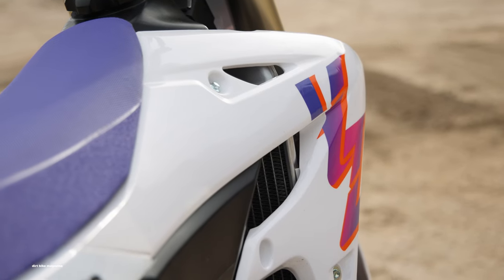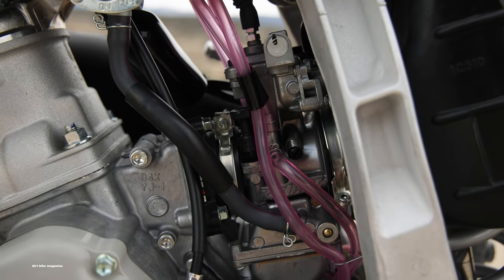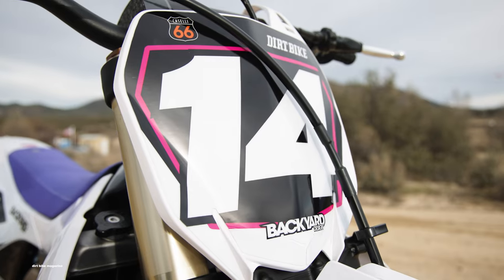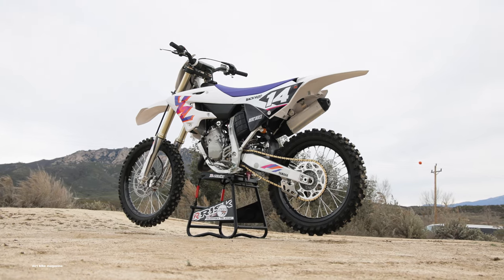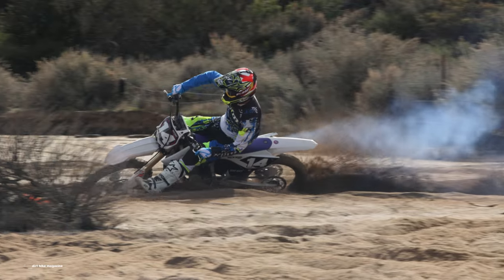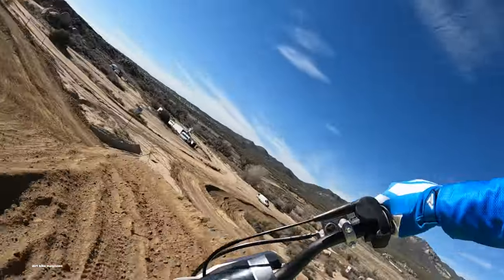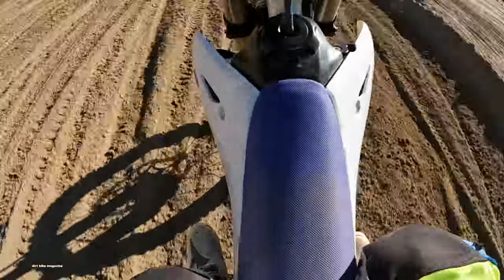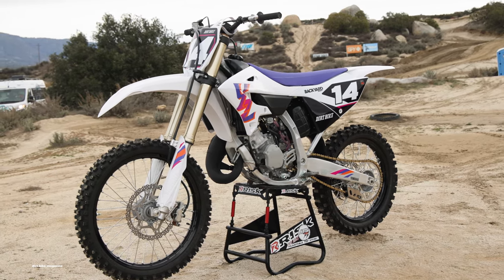2024 Yamaha YZ125 Two Stroke TEST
Dirt Bike Magazine tests the 2024 Yamaha YZ125 two stroke at Cahuilla Creek Motocross Park in Southern California. Yamaha nursed the previous YZ125 motor for over 20 years before giving it an update in 2022. Even then, the changes were conservative. The bike remains much as it has existed for years. It has a mechanical powervalve, a Keihin carburetor and a kickstarter. The most significant changes were in bodywork and rider layout. Yamaha gave the bike a smoother seat/tank junction, more spread-out ergonomics and a taller seat height. The KYB suspension components were updated, but they remain similar to those of Yamaha’s other motocross bikes, with steel coil springs in the closed-cartridge Speed Sensitive System fork. The version you see here is the 50th Anniversary Edition, which differs from the standard model only in cosmetics. The standard version sells for $7099; 50th Anniversary livery adds $200.

STRONG POINTS

We have said over and over that the YZ125 is the best handling motocross bike on earth. We might continue to say it forever. We do have to add one qualification; the YZ125 is at its best for expert level riders. The Austrian 125s are just as good for rank and file novices and sportsmen. That’s because the YZ suspension is a little stiffer and caters to faster, harder riding. At speed, there’s no suspension package that’s better than the YZ’s. Strangely enough, in this group the YZ also has the hardest hitting, fastest motor. It’s been a long time since we have been able to say that. It’s all about context. Two years ago, we were comparing the YZ to the previous generation of Austrian bikes, which had more sheer power than anything in the current group.

WEAK POINTS

The YZ is a little harder to ride than the others. It has a sudden and distinct hit. If you go back to the 2021 YZ125, that bike had slightly more power way down low and was a little more beginner friendly. This one is faster but more demanding. The YZ also has a very tall seat height. Most full size adults won’t care, but it can be a struggle for a young ‘un. The lack of electric start can also be a limiting factor for true beginners.

BOTTOM LINE

In the big picture, the YZ125 hasn’t changed that much in 20 years. Everyone knows what it is and what it can do. That’s become its biggest strength of all. While the rest of the motocross world is swirling with change, the YZ125 remains an island of quality and reliability.